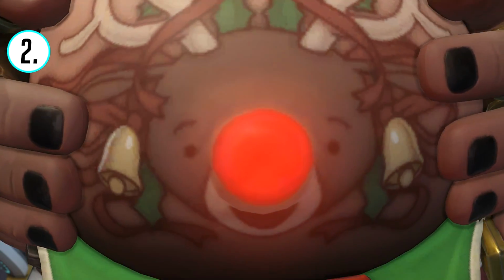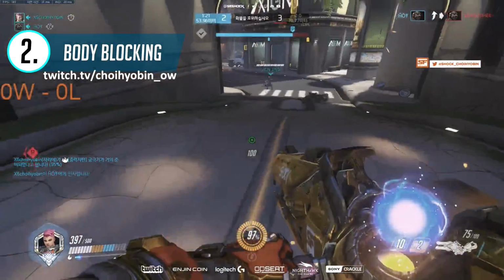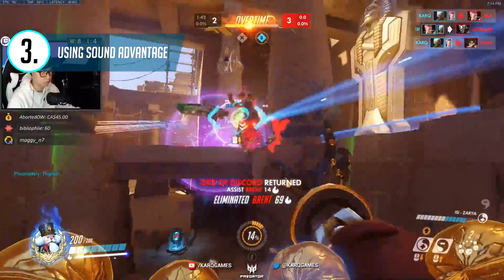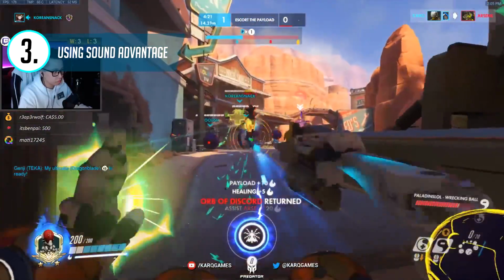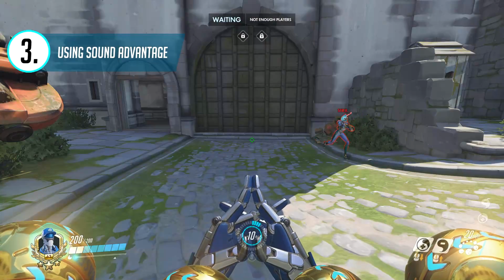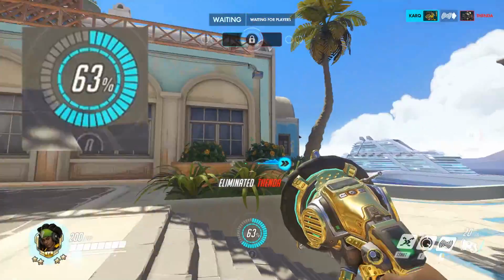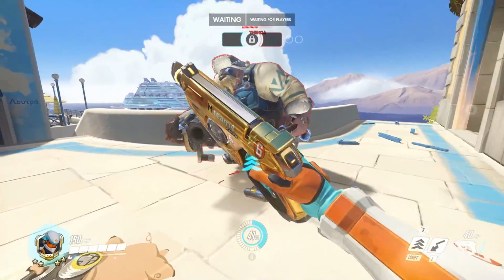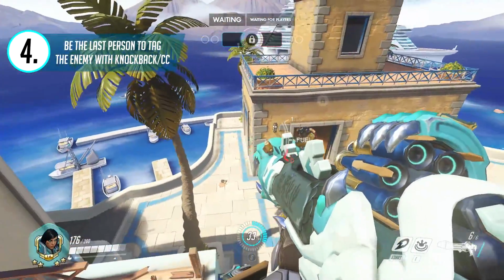5 UNKNOWN OVERWATCH TIPS you should know!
These are 5 somewhat unknown and advanced tips you probably haven't given much thought to. Environmental kills, body blocking, sound advantage, let me know if you learned anything!

★ F O L L O W  K A R Q 😀

- Thank you STRX, Thenda, Jackb, WestoT for helping me film!